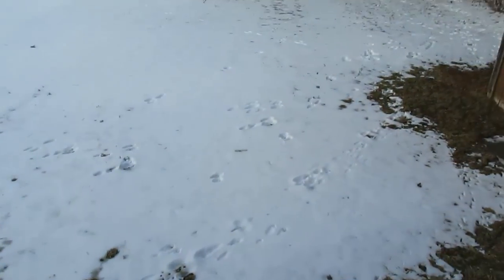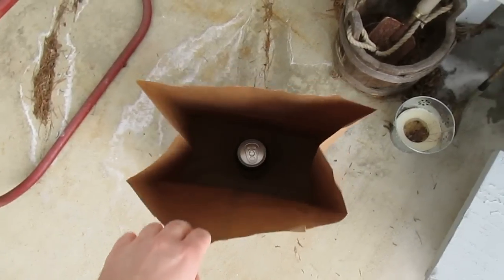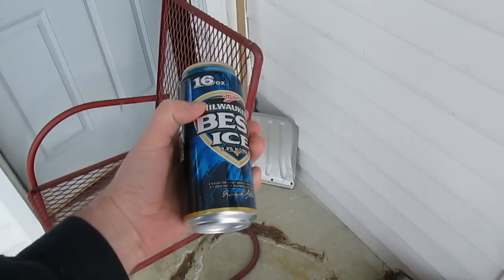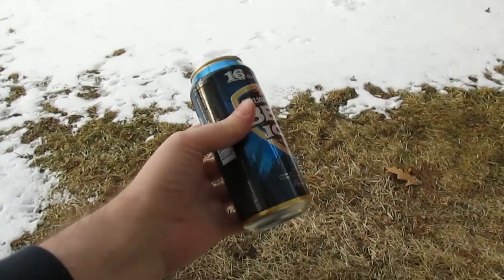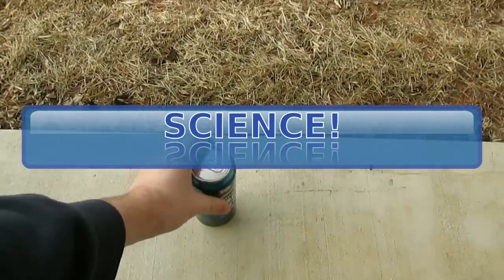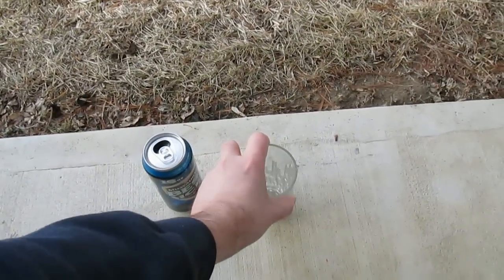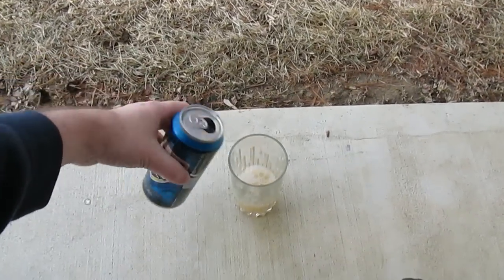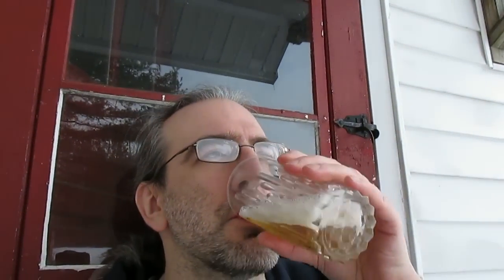What Happens When you Freeze a Can of Beer - Let's Find Out!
What happens when you freeze a beer can?  I DON"T KNOW!  After filming this video I still don't know for sure.  Watch to find out what happens.